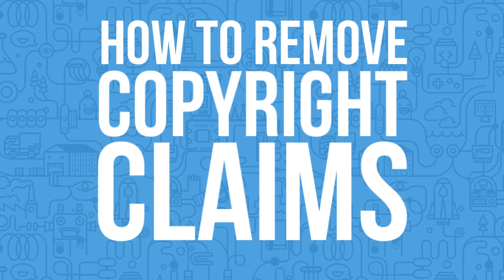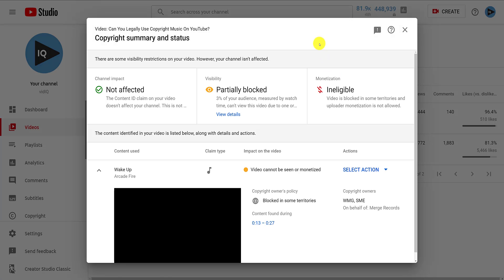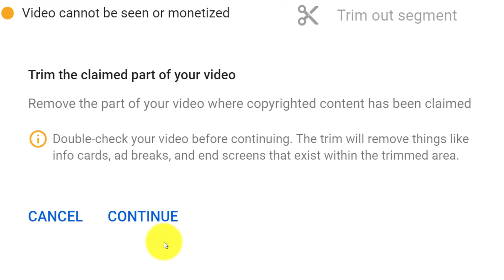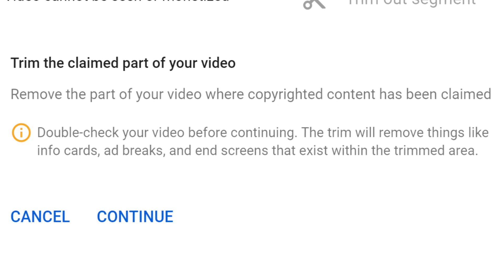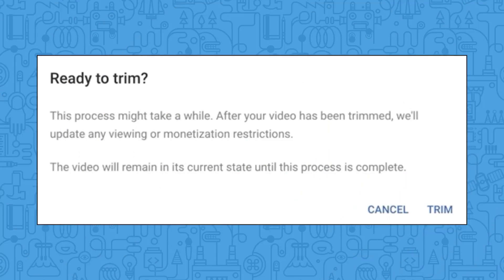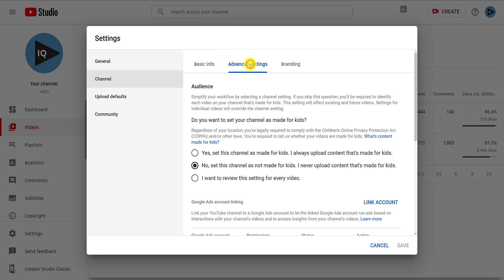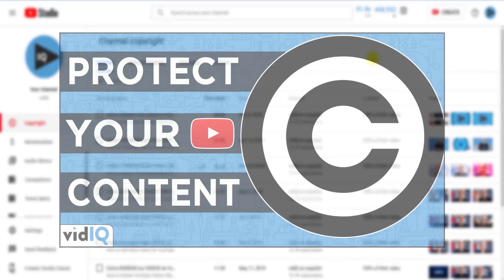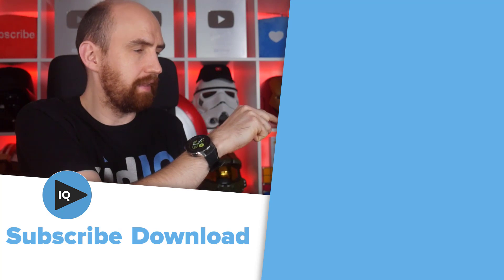How to Remove Copyright Claims From Your YouTube Videos in 2020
How to Remove Copyright Claims From Your YouTube Videos and get them remonetized... with YouTube's OFFICIAL tool!

⏱️Timestamps⏱️
0:00 How to Remove Copyright Claims From Your YouTube Videos in 2020 - Intro
0:11 Full Guide
1:36 Copyright Key Points
2:58 Other Copyright Tools

Copyright claims can be a nuisance, especially if you got them by mistake or through no control of your own. In this video, we show you how to manage copyright claims, how to remove copyright claims, how to fix copyright claims, and how to remonetize your content after a copyright claim.

🎓If you love the channel but want to learn even more, join the vidIQ academy for in-depth video creator lessons

SOCIAL